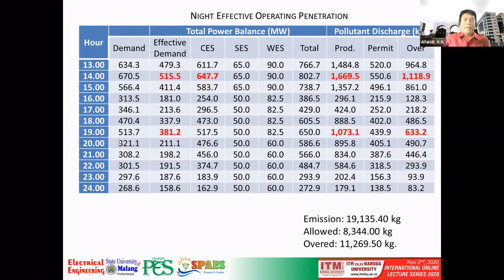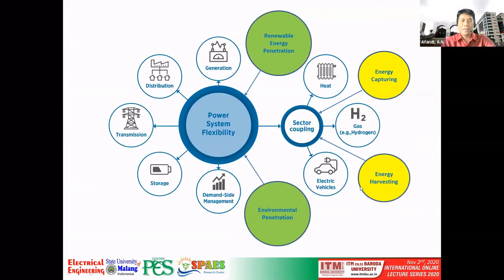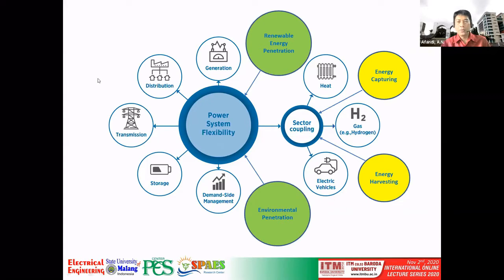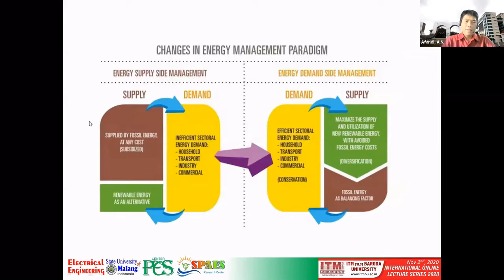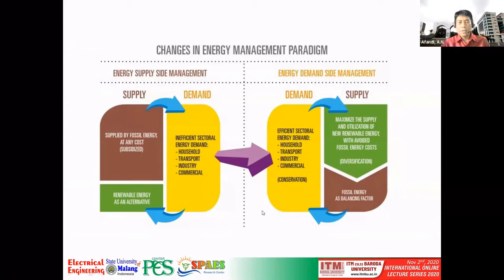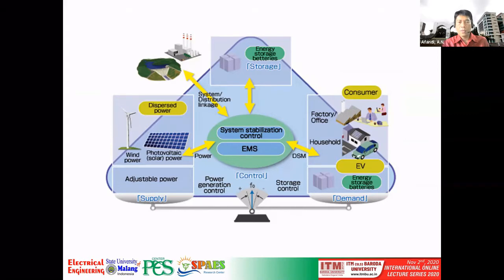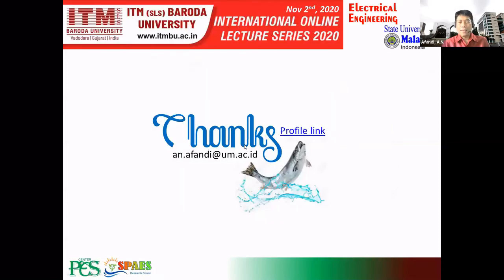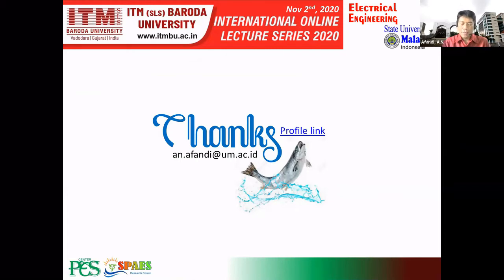ITM (SLS) Baroda University - International Lecture Series - Prof. A. N. Afandi - 02/11/20 - 8of9